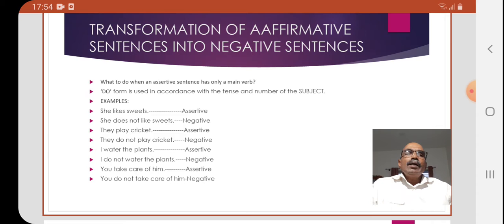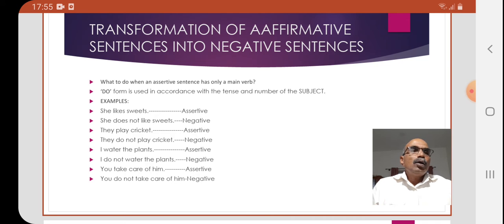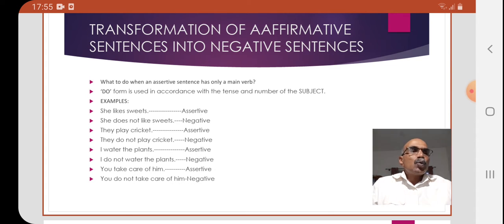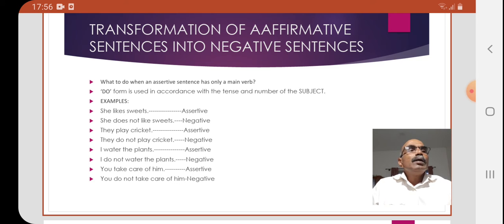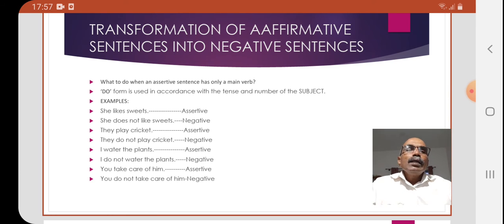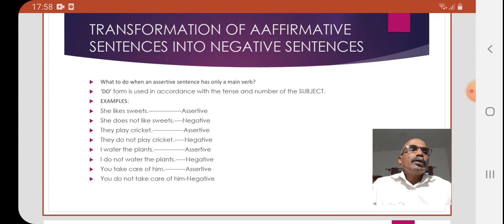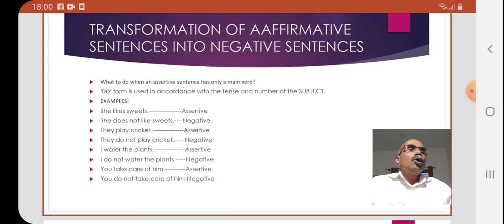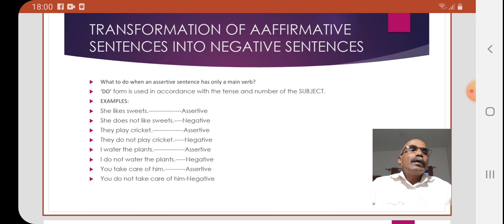Transformation of sentences